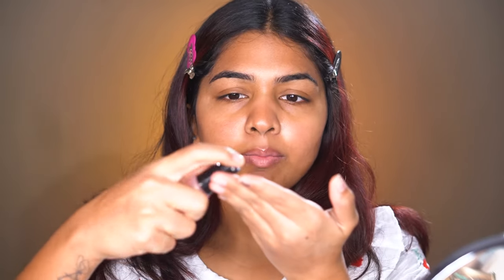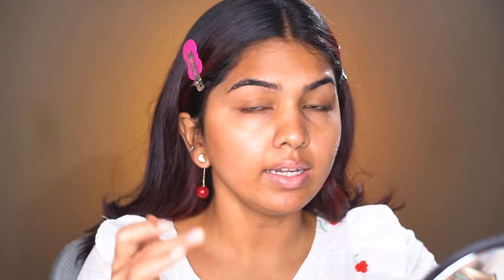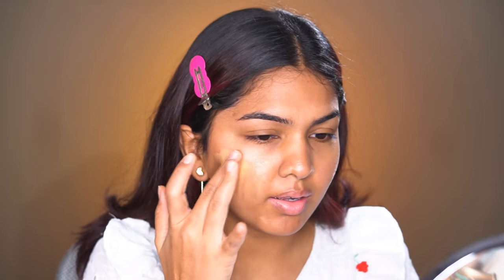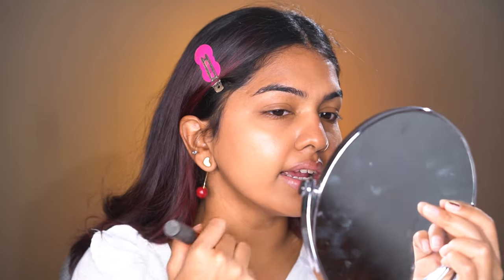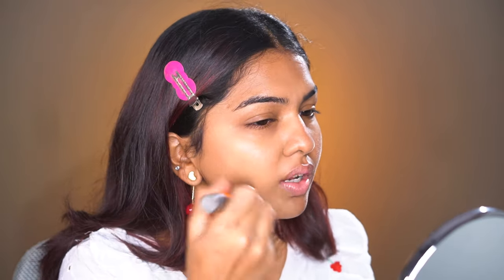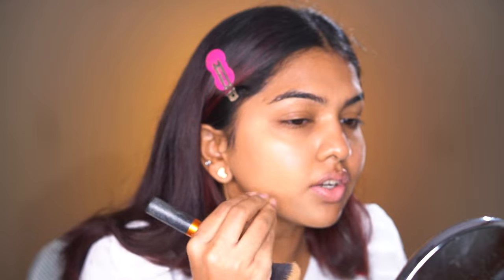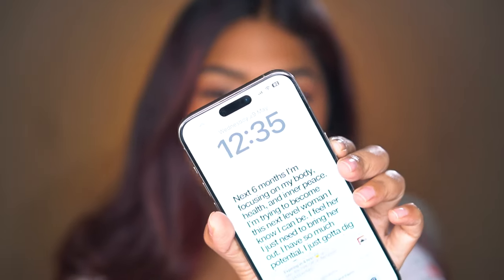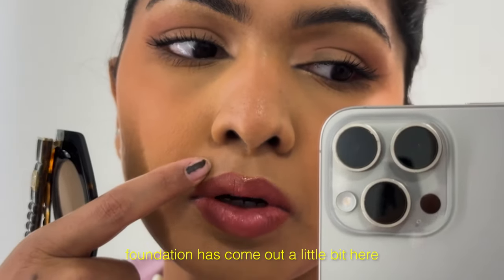TESTING THE MOST HYPED FOUNDATION | Giorgio Armani Luminous Silk Foundation Review & Wear Test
Hey guys, so finally tried out the famous Giorgio Armani Luminous Silk Foundation and heres what I think about it!